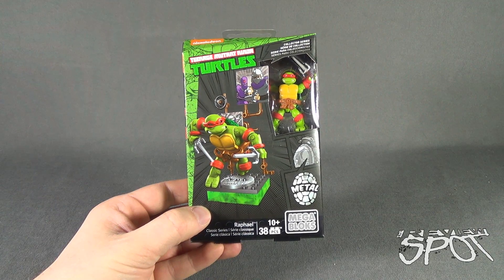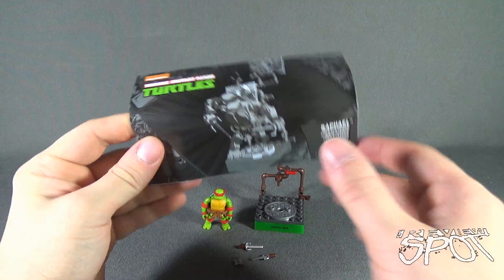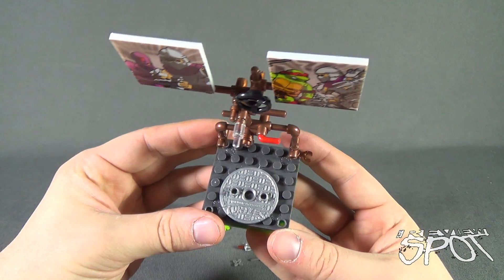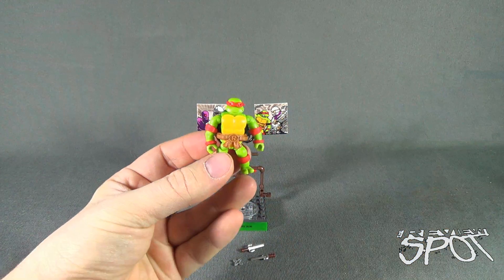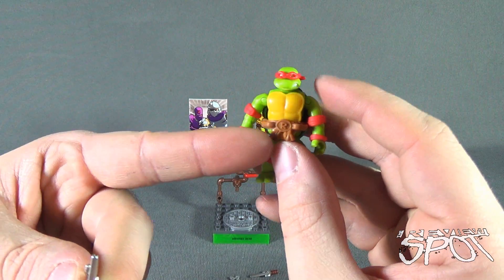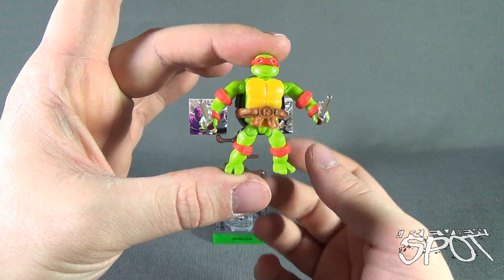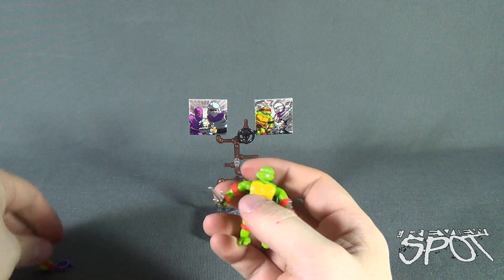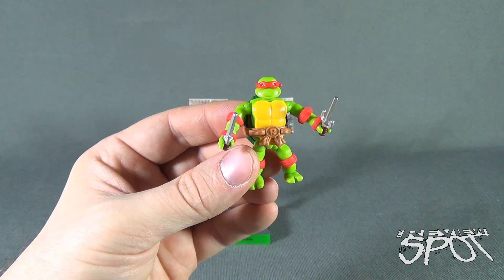Collectible Spot - Mega Bloks Teenage Mutant Ninja Turtles Classic Series Raphael